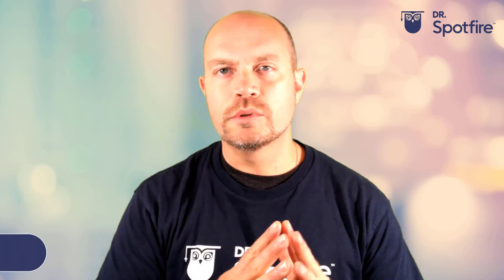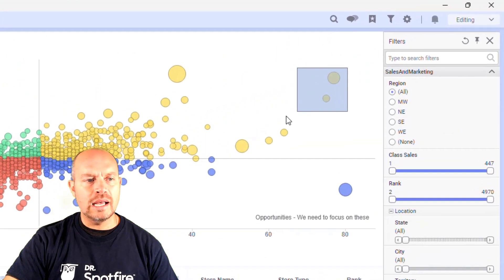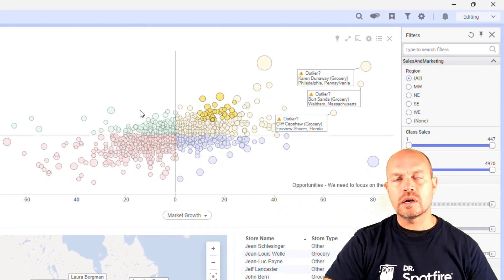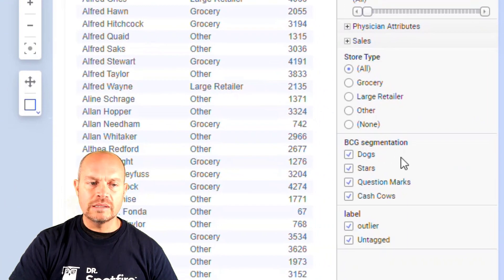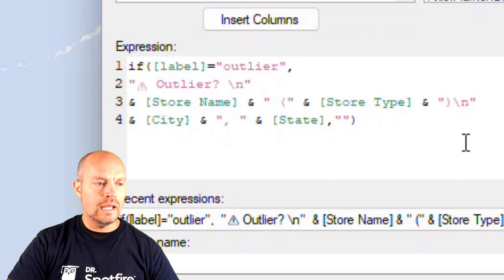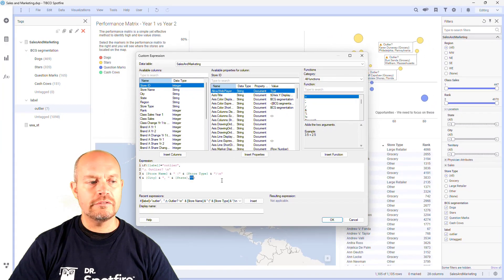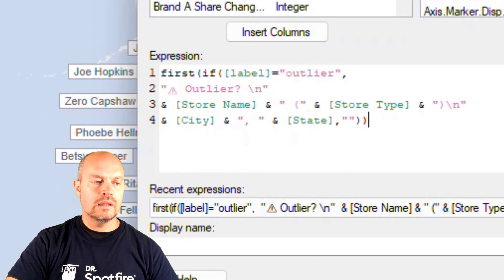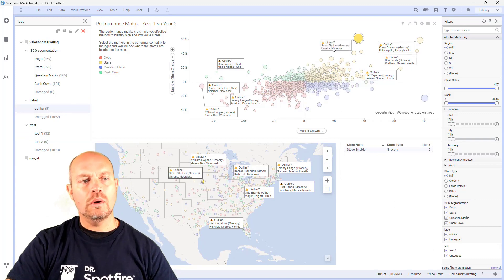Spotfire Tags and Labels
This video explains how to label selected data points on a Spotifre Map or Scatterplot and have the label visible at all times. Explains how Spotfire users can customize data point labels on visualizations for closer analysis. It provides instructions on using custom expression to create selected labels and an easy way to apply tags on specific data points. These techniques allow users to draw attention to key points e.g. outliers on broader maps and scatterplots.

Custom expression used in the video:

For the scatter plot:

if(
   [label]="outlier",
   "⚠️ Outlier? \n" & [Store Name] & " (" & [Store Type] & ")\n" & [City] & ", " & [State],

For the map:

first(
   if([label]="outlier",